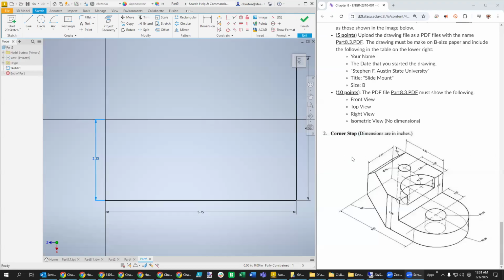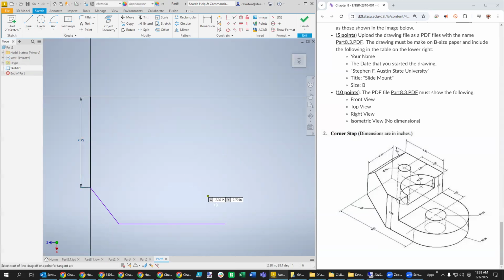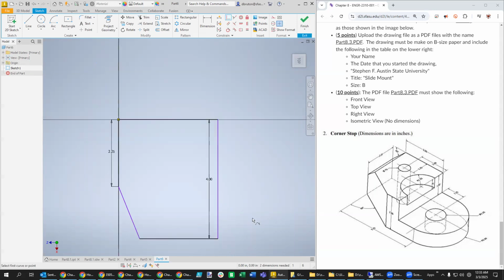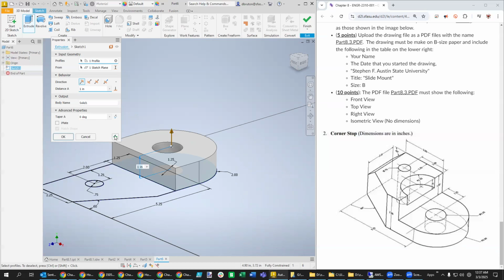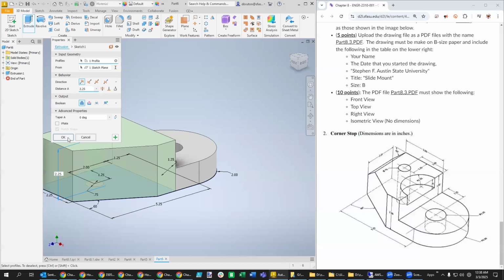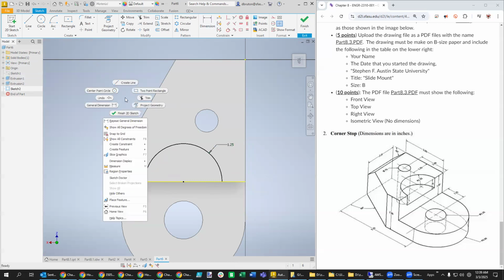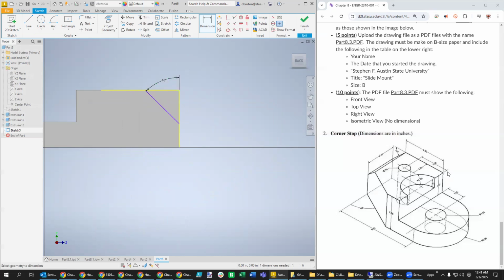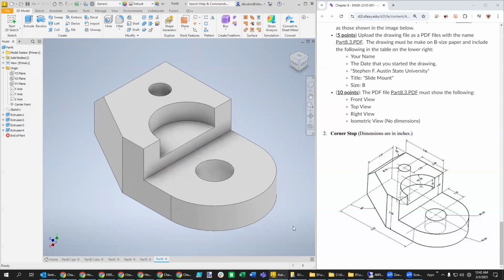Solid Model - Problem 8.2 - ENGR 1304 - Autodesk Inventor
Solid Model - Problem 8.2 - ENGR 2310 - Autodesk Inventor